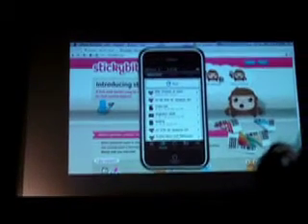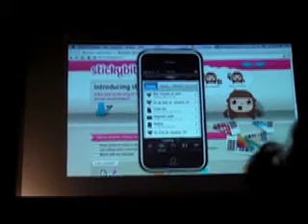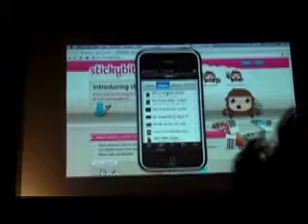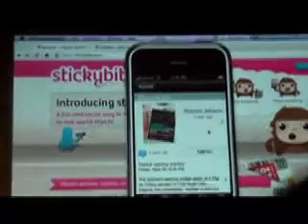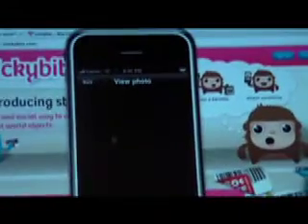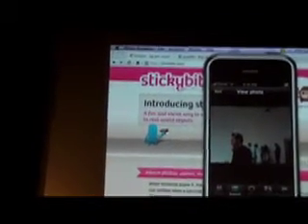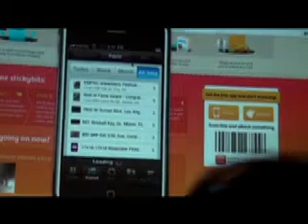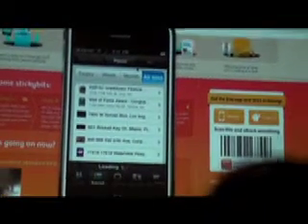Stickybits : Présentation NY Tech Meetup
Stickybits transforme les Produits en Produits Sociaux